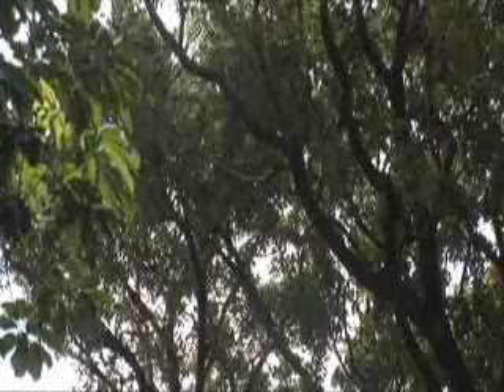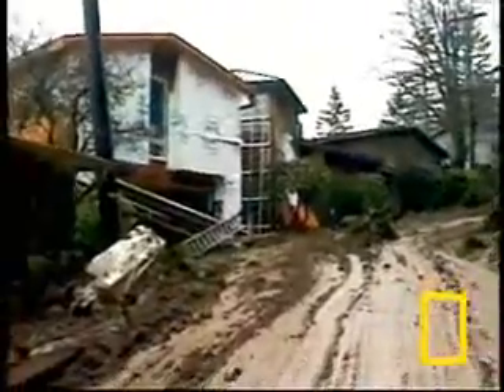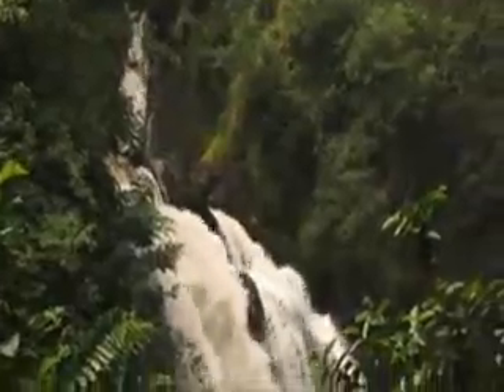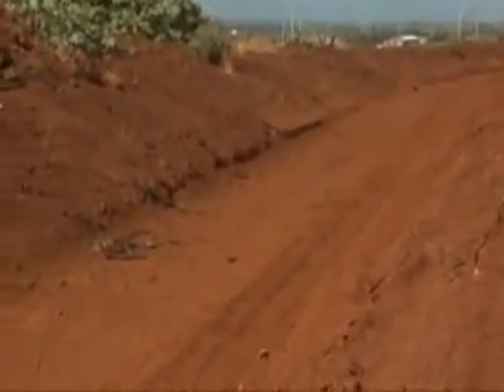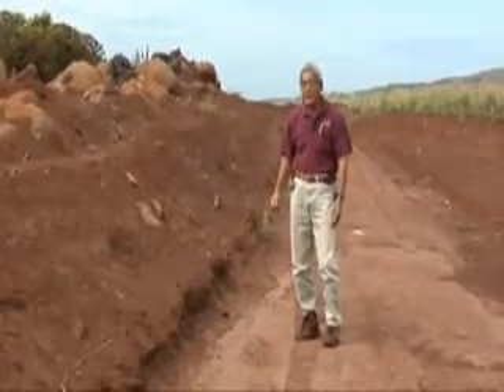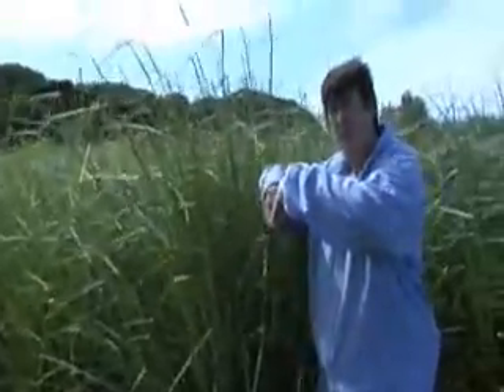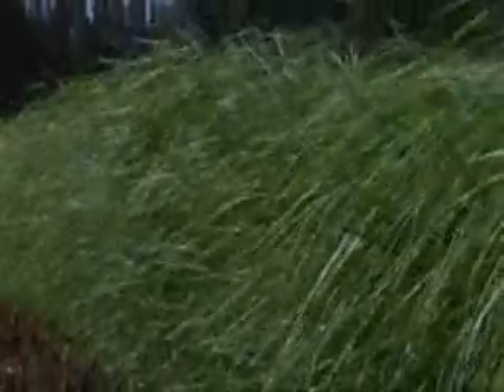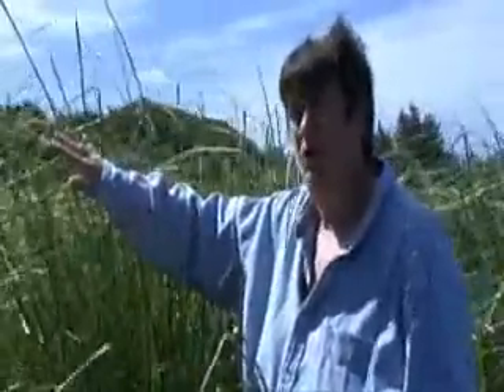Vetiver Brasil - Erosão, Deslizamento de Encostas e Estabilização de Taludes.avi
O Sistema Vetiver além de proteger áreas agrícolas contra erosão e perda do solo, aumentando também a qualidade dos nutrientes e levando ao aumento de produtividade, pode ser aplicado com o envolvimento da comunidade logal. Isto faz com que ela possa gerar renda propagando posteriormente a tecnica para outras comunidades além de beneficiar, por exemplo, a palha da planta que se transforma em artesanato.
Este video mostra um exemplo bem sucedido na Indonésia. Podemos fazer muito neste sentido também no Brasil.